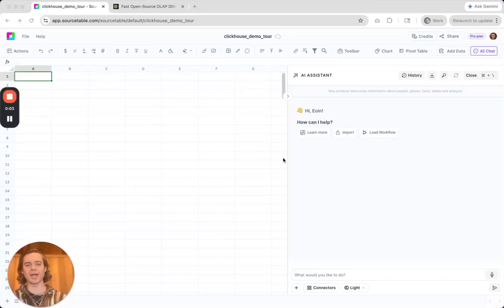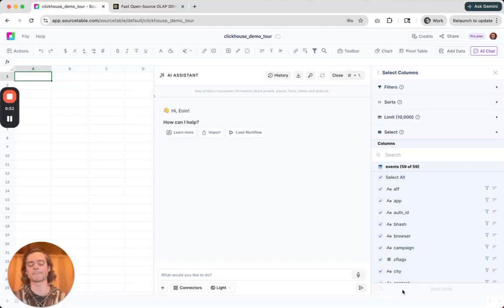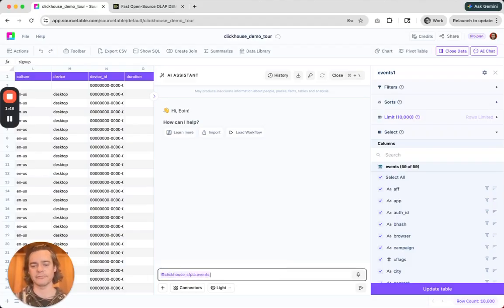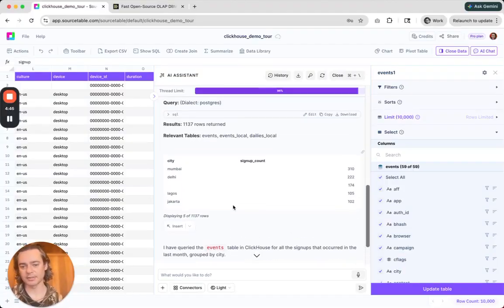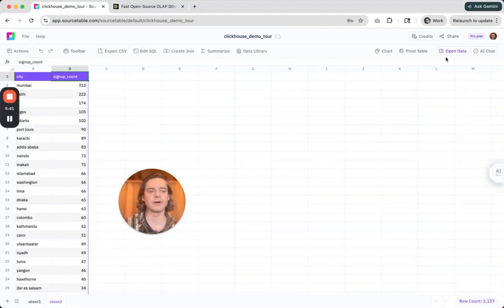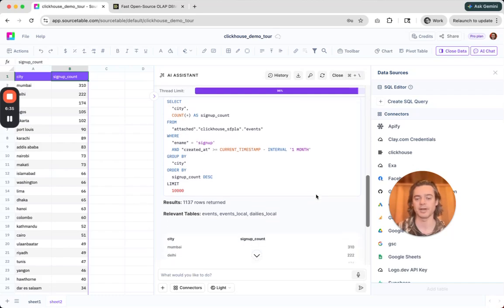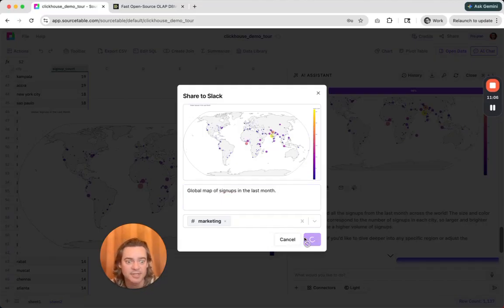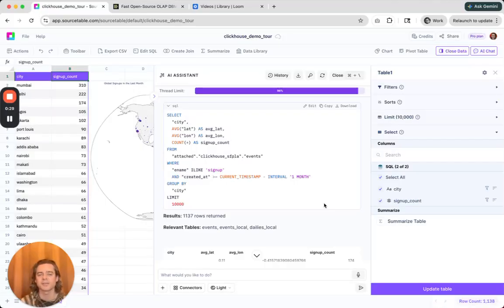How to Use Clickhouse in Sourcetable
YouTube Summary

Learn how to connect and analyze a ClickHouse database inside Sourcetable using AI, SQL, and spreadsheet workflows.

In this walkthrough, we connect a ClickHouse database to Sourcetable, explore event data, and use AI to answer a real analytics question: How many signups happened in the last month, and which cities did they come from?

The video demonstrates:

Connecting ClickHouse with read-only credentials
Exploring schemas and large datasets
Using AI prompts to generate SQL automatically
Verifying AI-generated SQL queries
Creating tables, charts, and maps from query results
Visualizing global signup activity
Sharing reports with Slack and teammates
Saving reusable reports to a shared data library

You’ll also see how Sourcetable combines spreadsheets, SQL, Python, and AI into a single workflow for fast analytics on massive datasets.

Key Takeaways
ClickHouse handles massive-scale analytics data
Sourcetable lets you query ClickHouse using AI or SQL
AI-generated queries remain transparent and verifiable
Results can be visualized instantly with maps and charts
Reports can be shared and reused across teams
Chapters

00:00 Introduction
00:20 Connecting ClickHouse to Sourcetable
00:40 Exploring data and schemas
01:25 Using AI to generate SQL queries
02:45 Reviewing signup results by city
03:40 Verifying SQL queries
04:25 Creating visualizations and maps
05:30 Sharing reports with Slack
06:00 Saving reports to the team library
06:18 Final thoughts

ClickHouse tutorial, Sourcetable, AI SQL generator, ClickHouse analytics, AI spreadsheet, data analysis, SQL automation, business intelligence, analytics workflow, data visualization, ClickHouse dashboard, AI data tools